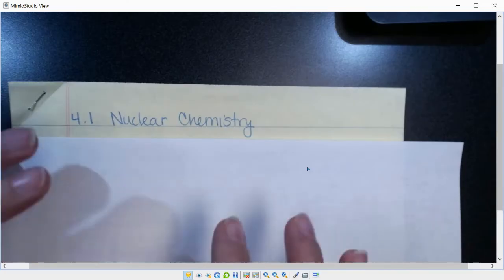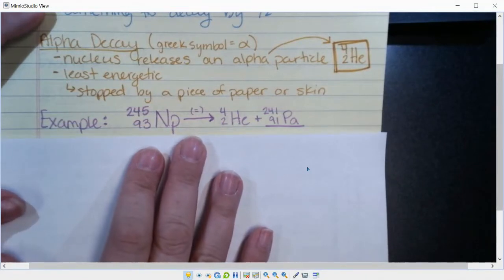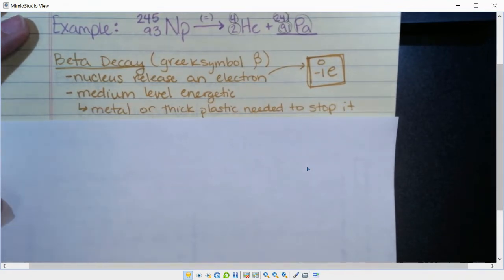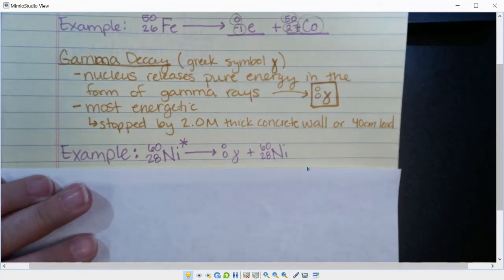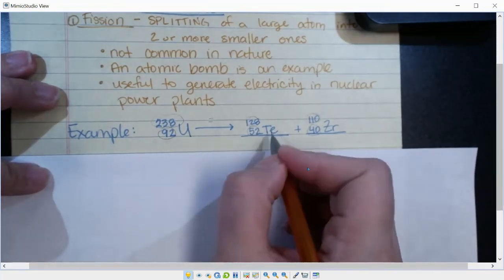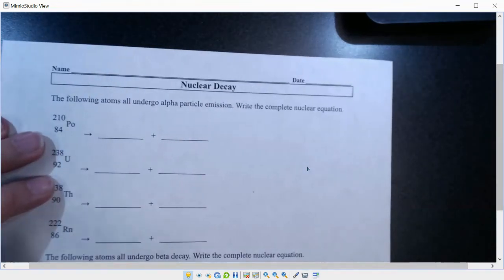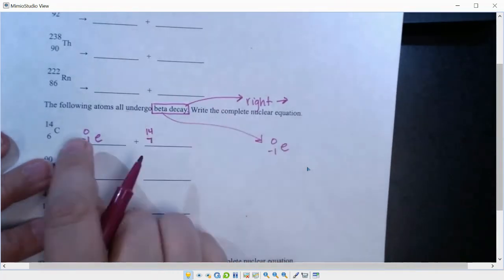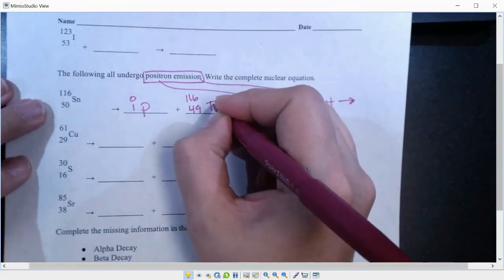4.1 Part 1 Notes - Nuclear Chem